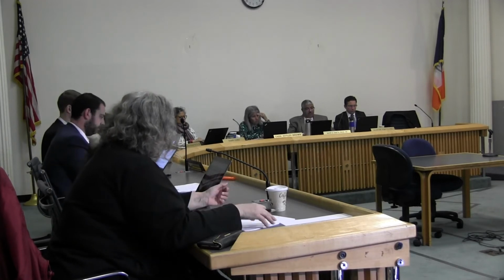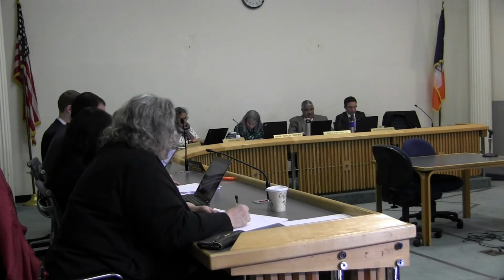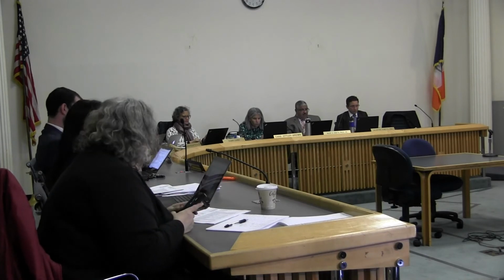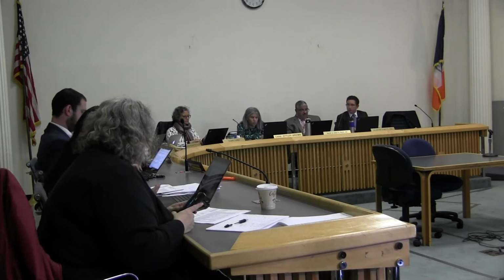NYC Board of Standards and Appeals November 7, 2018 Executive Session